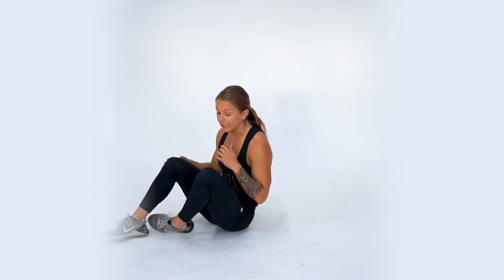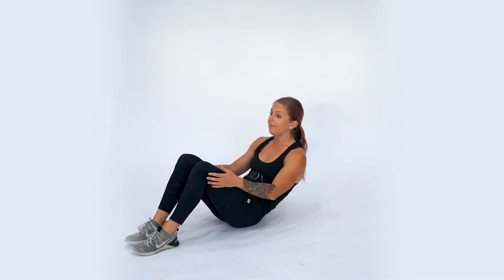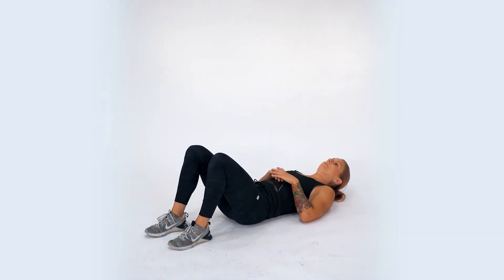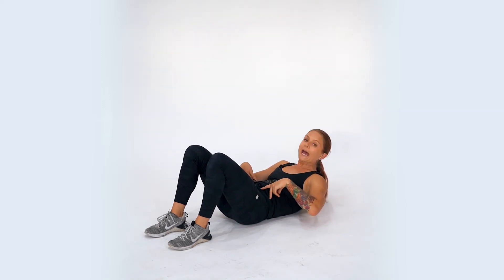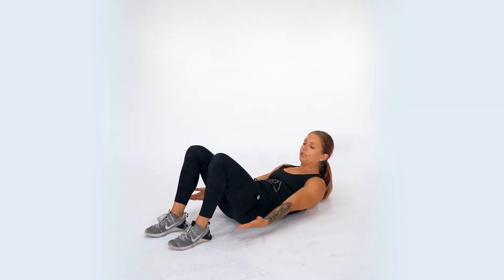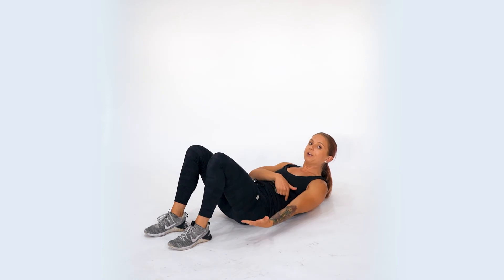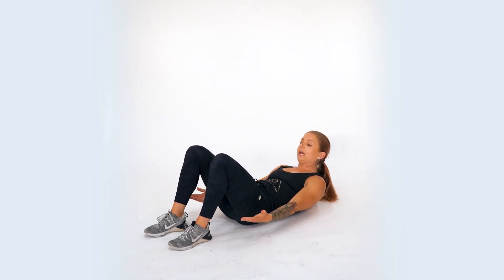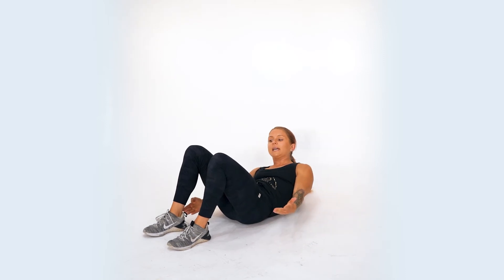Heel Taps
Begin laying on your back with your knees up and feet flat on the ground. Have your arms by your side and curl your shoulders off the floor - you should feel your core engaging. Reach your right hand to the outside of your right heel, then reach your left hand to the outside of your left heel.